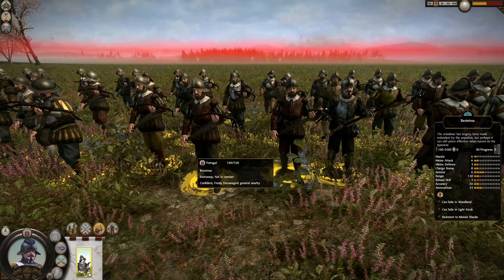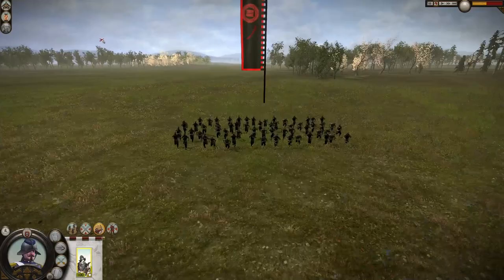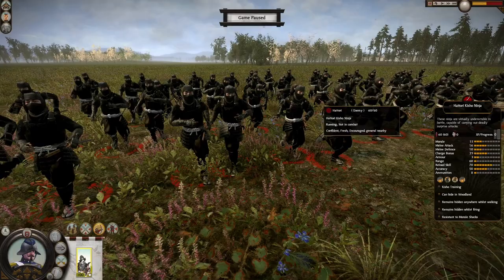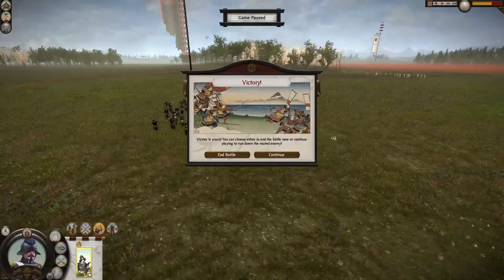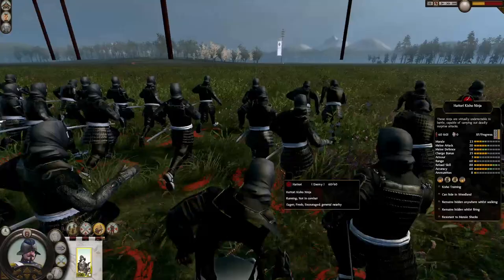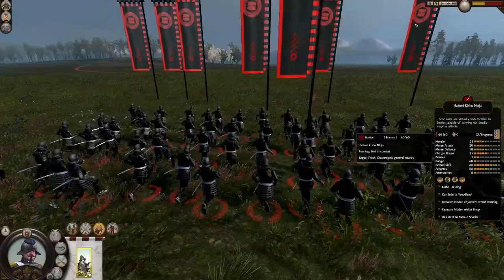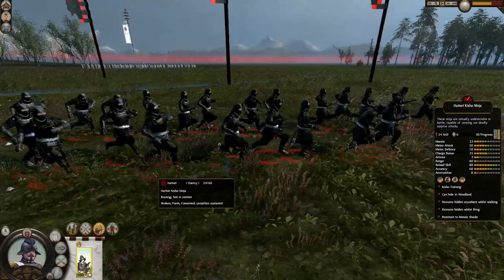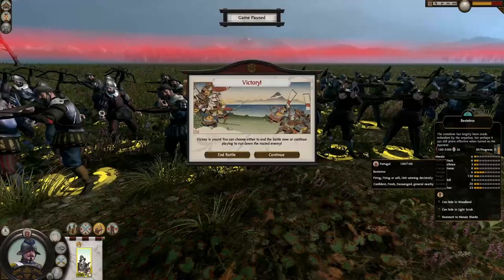Besteiros (Crossbowmen) VS Kisho Ninja | Shogun: 2 UNIT FIGHTS - 1 VS 1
Welcome to another 1 VS 1 battle episode!
In this fight, the Besteiros (Crossbowmen) challenge the Kisho Ninja´s of the Hattori Clan.
Will these amour-piercing monsters defeat the assassins of the land of the rising sun, or, will these ninjas blow up these strange men with strange weapons?

Timelapse:

Unit´s Information and Set-Up: 00:00 - 01:36
First Fight: 01:37 - 02:11
Second Fight: 02:12

Battle information:

First Fight:
Portugal - 1 unit of Besteiros (Crossbowmen)
   Hattori - 1 unit of Kisho Ninja

Second Fight:
   Hattori - 1 fully ranked up unit of Kisho Ninja

Battle difficulty:
Very Hard

Mods used:
Portuguese Faction Mod
(Steam Workshop)